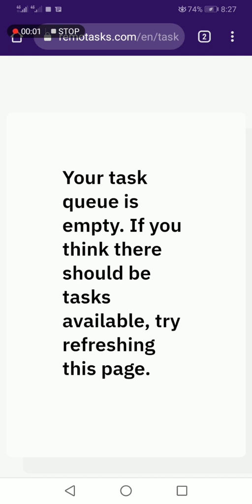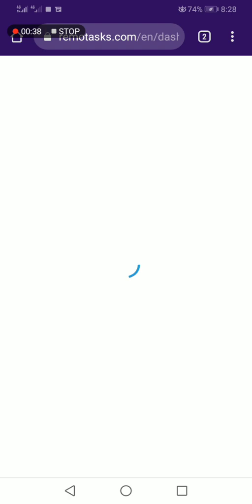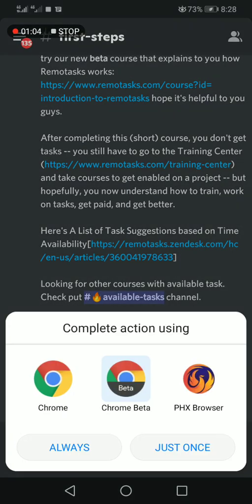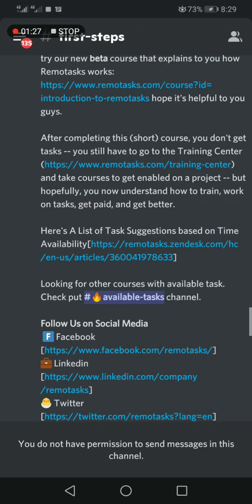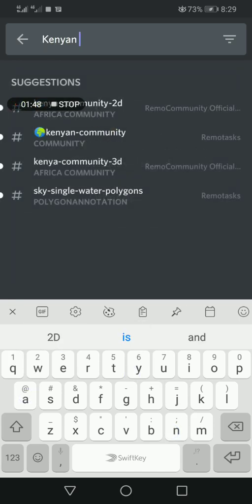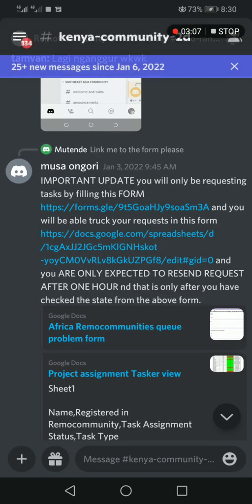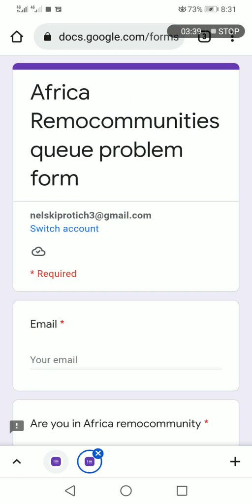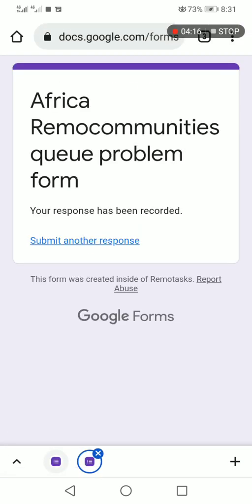How to get task when you have an empty queue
How to deal with empty queue on Remotask